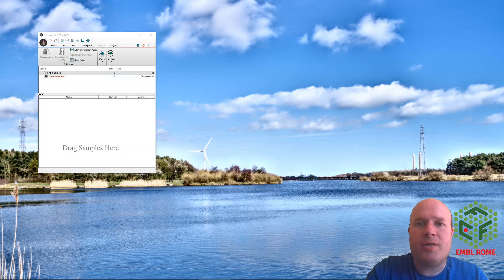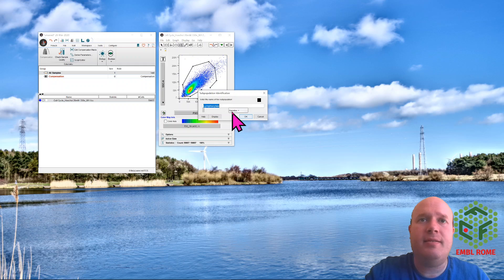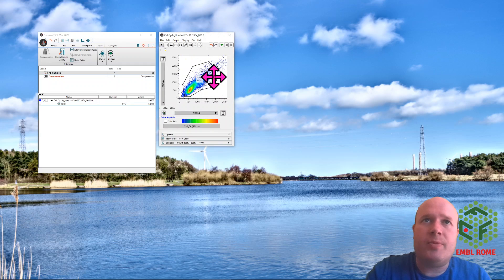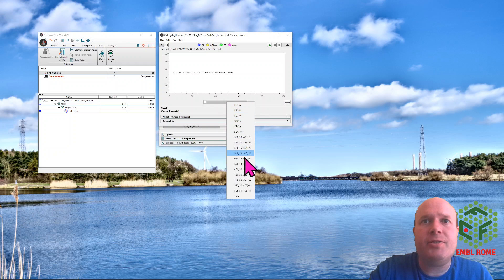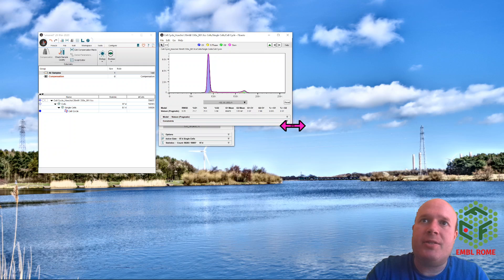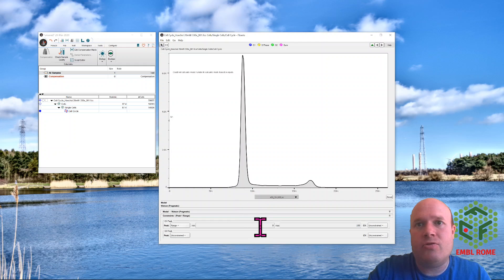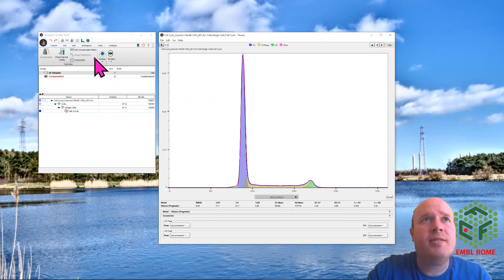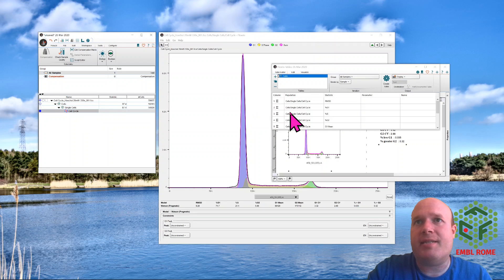Cell Cycle analysis in FlowJo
Christopher HAll form EMBL in Rome describes how to analyse the cell cycle in flow cytometry in FlowJo.